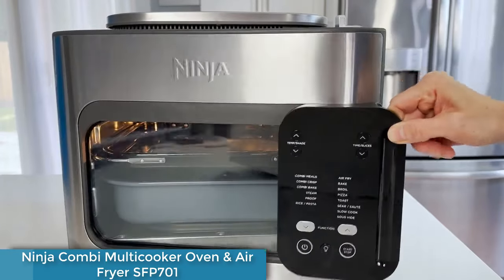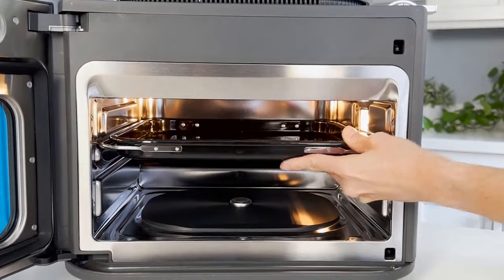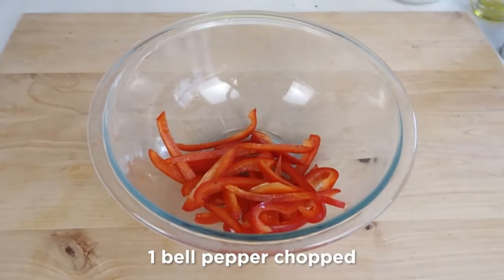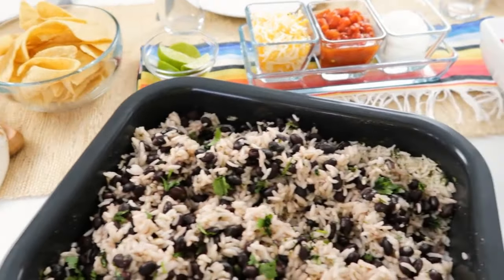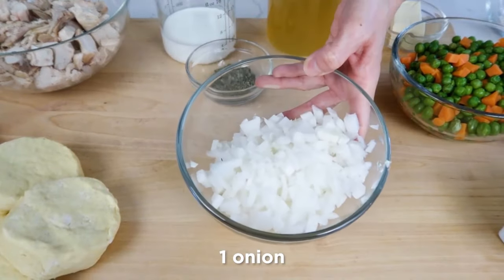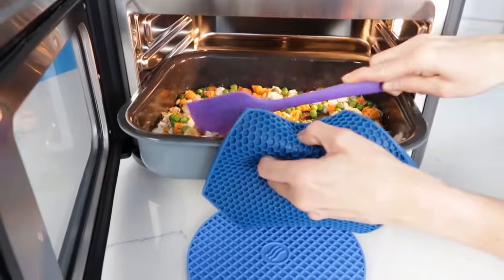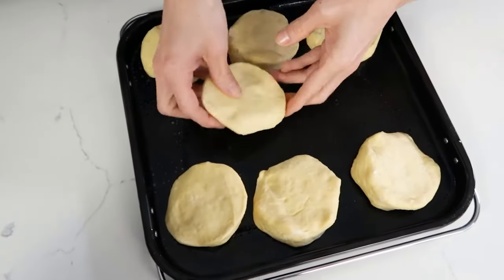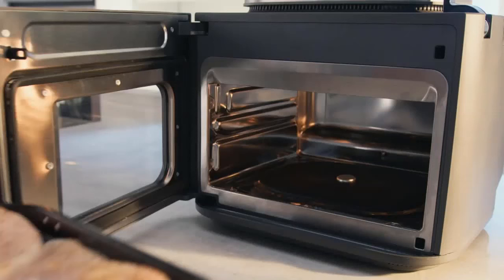Ninja Combi Multicooker Oven and Air Fryer SFP701 Review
🔶 Ninja Combi Multicooker Oven and Air Fryer : US

Ninja Combi Multicooker Oven & Air Fryer SFP701 - Should you buy it?

The Ninja - Combi All-in-One Multicooker comes with an amazing wealth of meal ideas and instructions.  We were eager to try out a pasta dish with a side of sausage because  our guess was this thing was going to struggled on getting the macaroni cooked just right.  We were wrong!  We cooked the pasta main course in the large pan and also cooked several sausage links in the tray above - all at the same time.  It took just a few minutes to combine the ingredients and hit the GO button.  No boiling water; no pan frying the sausage on a separate burner; no parallel steps.  We love this thing.

The pasta came out perfect, not overdone and definitely not under cooked.  The sausage links also came out perfect; cooked all the way through without being burned to a crisp.

1. Toast - I can actually make regular toast in this one. The last time I tried to make simple toast in an air fryer (the toaster oven type), it came out so dry and overly crunchy on the inside. This did a fine job with toast, although their idea of “medium” is my idea of almost burnt so I stick with the “light” setting. You will make quesadillas, reheat pizza and leftovers, the same way (at least that’s how I’m using it).

2. Full meals - This is my first real air fryer/multi appliance and I really like the “combination” of capabilities in a small space. It’s kinda like magic. I put in 2 cups of rice in one pan, 4 seasoned chicken breasts in the other and hit a button and it cooks them both. Together. In the same place. Finishing at the same time. Frozen meat? No problem. Want a veggie? Wrap it in foil and add it to the top tray when you have 5 minutes left on the timer. Bam. Combi meals is where I will be using this the most.  Note that it puts out a good amount of steam.  So when cooking in this mode we pull it closer to the counter edge so all the steam doesn’t make the cabinet above wet. (It’s a lot of exhaust steam).

3. Buffalo (or any) style chicken wings - You just move a dial on top of the oven from “combi” to “air fryer” and put in 16 fully thawed, dry-rub seasoned chicken drummettes and wings (a little tight, I admit, but it worked) and they were perfectly crispy and cooked. I recommend turning things with tongs MINIMUM one time at about the halfway point. I even made a dozen frozen chicken wings just to test it out. I “defrosted” them for 10 minutes on bake at 400 degrees, then seasoned and cooked as usual and they came out almost as delicious as thawed wings.

By not being sponsored, I maintain the freedom to express my genuine opinions in product reviews without any bias. Among the vast array of products available, I carefully select and recommend only those that I have personally tested and found highly impressive. These recommendations help sustain my family, enabling me to provide honest and valuable reviews to assist you in making well-informed buying choices. Your support is greatly appreciated.